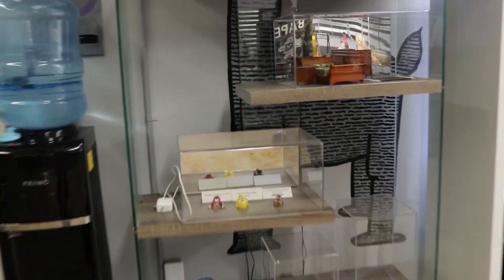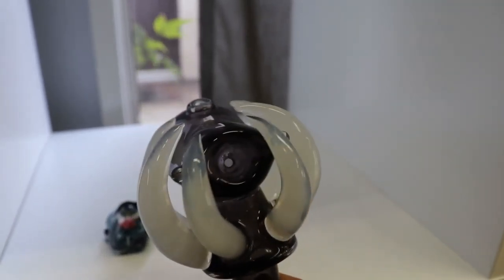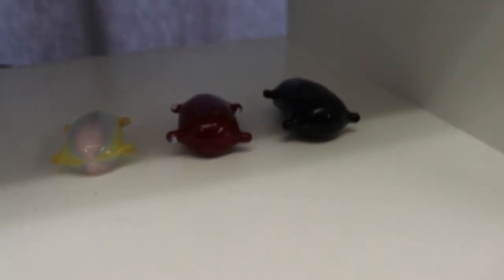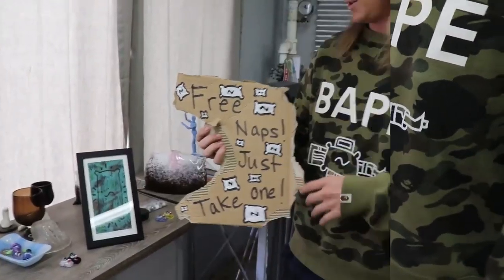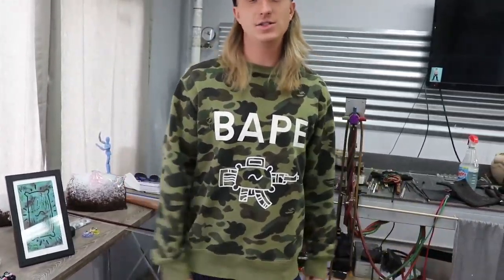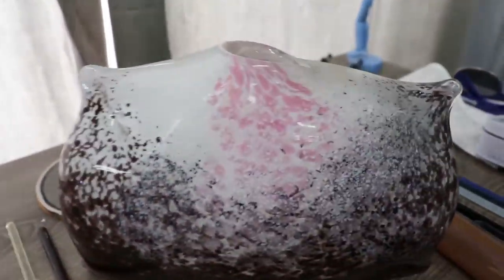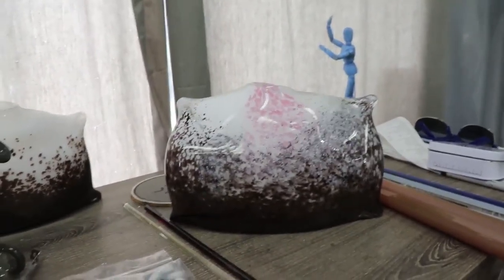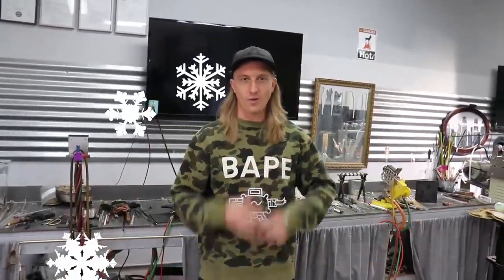Creative Glass art Part 3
Part 3 of our series with Master glass artist Roy Nielsen of Old World New Art finds us on a tour of some of Roy's personal collections as well as some of his other artistic endeavors.  Roy talks about his brand "Comfy Pillow and how he got started.